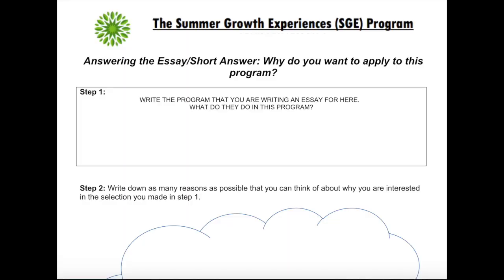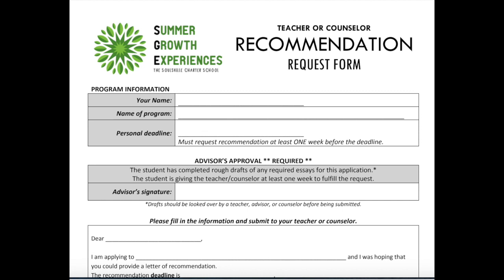SGE TV Episode 2 9-11 19 20